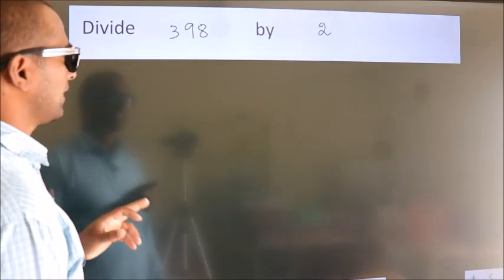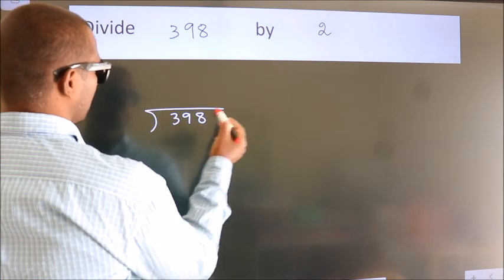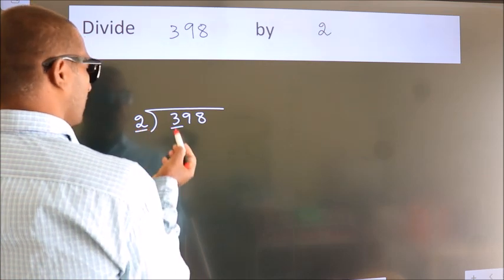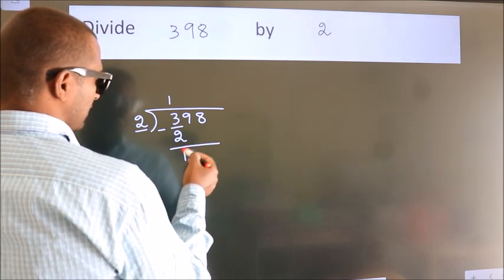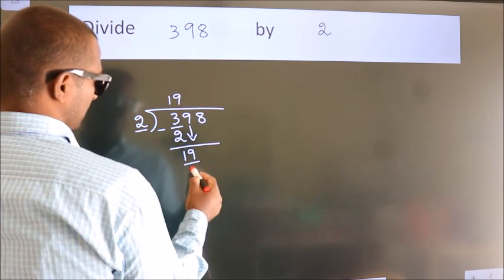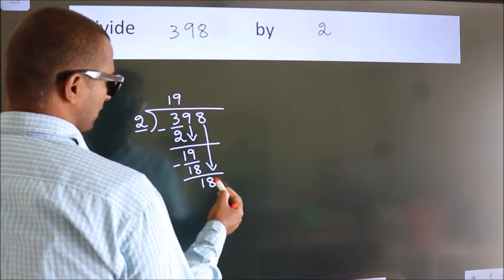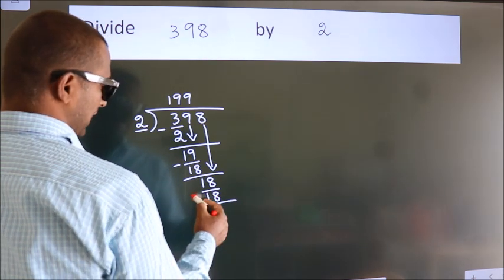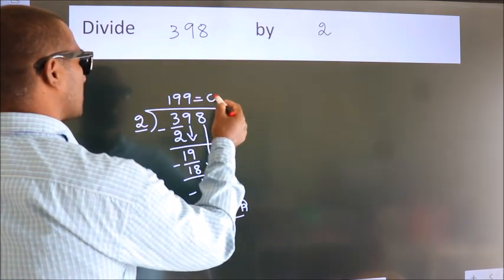Divide 398 by 2